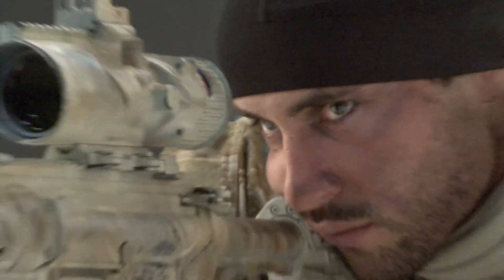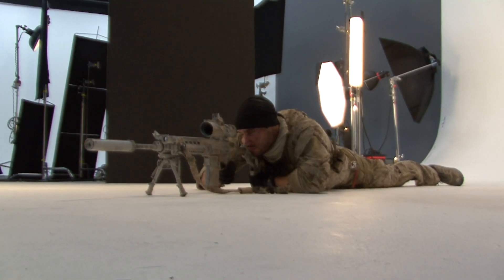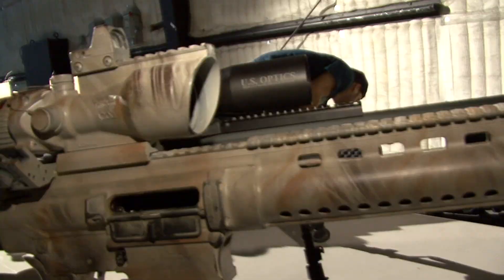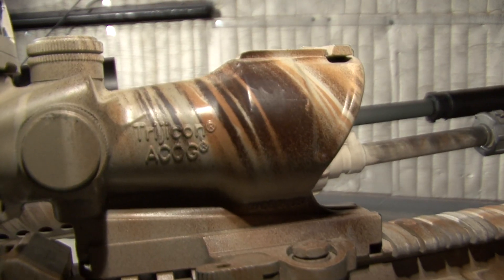EA MEDAL OF HONOR WARFIGHTER - Cover Shooting dietro le quinte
Dietro le quinte dello shooting fotografico per la cover di Medal of Honor Warfighter.